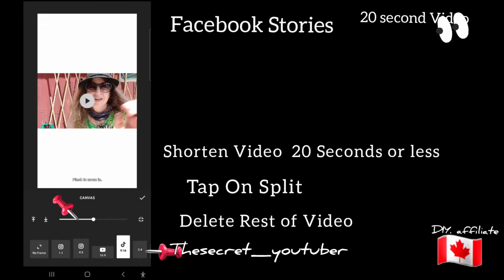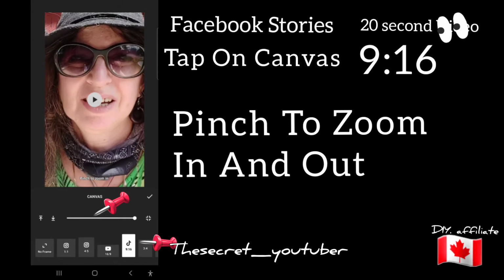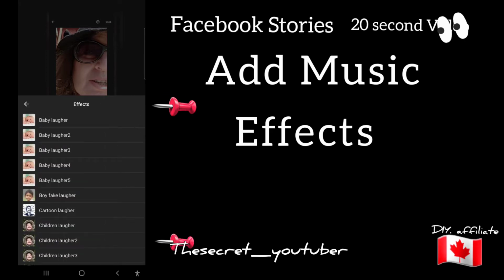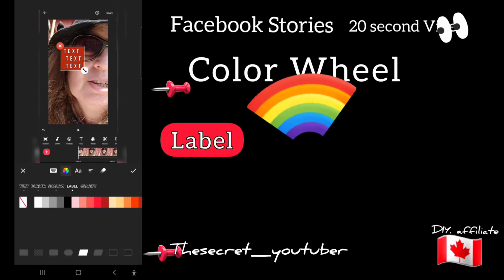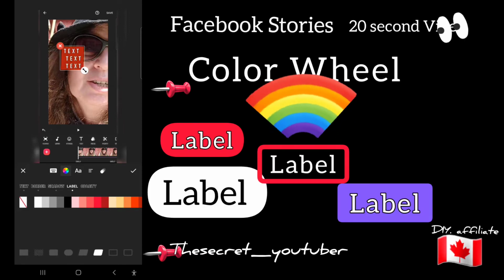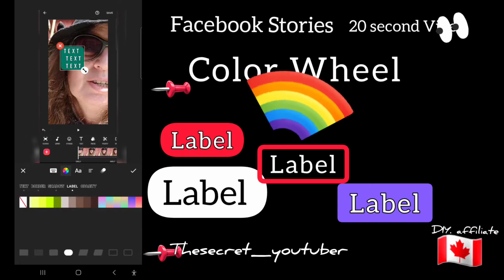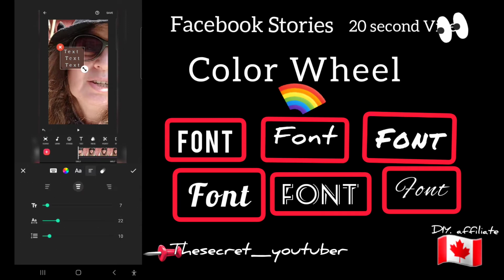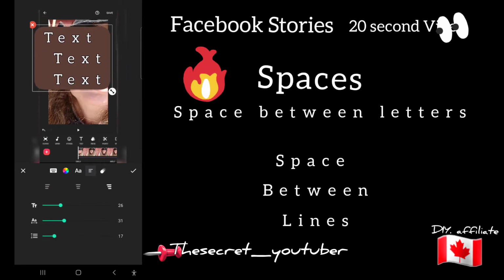Inshot Video Editor App Tutorial Post Videos and Photos to Social Media Sites Step by Step English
in this Video I show you the Features and Benefits Create A Facebook Story and Share to Facebook Stories
Video Content Chapters
0:00 Hello and Welcome Back
0:21 Are You Looking for the Easiest Quickest and Most Cost Efficient Way to Create Content
0:40 Over 200 Video Tutorials to Choose From Create Youtube Channel, WordPress etc
0:59 I share Tips Tricks and Secrets All the Time
1:11 Create Total Online Presence Using Different Canvas Sizes
1:20 In this Video I am going to show you how to use the Inshot Editor to Create A 9:16 Facebook Story
1:34 Don't forget to Subscribe and Click the Notification Bell For More Videos on Content Marketing With Social Media
1:57 ✅ Click Here to Get Free App
2:03 Install and Open
2:04 Inshot Editor Description
2:27 Facebook Stories 9:16 20 Second Short Videos
2:33 Choose Video Option
2:36 Choose the Plus Sign
2:40 Choose the Pre Recorded Video on Cell
2:47 Shorten Video to @0 Seconds Take the Best Part
3:05 Tap on Split
3:08 Delete the Rest
3:11 Tap On Canvas
3:14 Tap on 9:16
3:17 Pinch to Zoom In and Out and Move Around on Canvas
3:27 Choose the Checkmark to Save
3:29 Add Music
3:33 Featured My Music Effects🎶🎵
3:43 Add Effect
3:50 How to Voice Record🎙
4:25 Edit Music Tracks Effects Voice Records
5:00 Add Stickers Text and Emojis😎
5:11 Add a Photo📷
5:26 Add A Sticker🍡
5:30 Add Text text
5:43  Edit  Sticker Text or Emoji  Resize Move
6:06 Color Wheel for Text Font Borders and Labels
6:29 Add A Label Different Types Shapes Colors🏷
6:44 Add A Font 🧨
6:50 Alignment
7:03 Spaces between Letters and Spaces Between Lines of Text
7:12 Flip Side to Side for Stickers
7:29 Basic Movement Animation Opacity
7:46 Set A Duration for Stickers and Text
8:23 Split Copy Delete Duplicate Stickers and Text
8:31 Press Down to Move Text or Stickers Tracks in Editing Box
10;18 Split the Video
8:46 Filter Effects 🎞🎦
9:40 Remove Effect use Circle With Line 🚫
9:46 Filter Film Cinema Moss Orange
10:01 Adjust the Color Tint Saturation Other Options for Advanced Users
10:21 Split
10:25 Delete a Clip
10:28 Background Edit
10:32 Blur Pinch to Zoom In and Out and Move Picture Around
10:46 Photo for Background
11:00 Color for Background
11:03 Gradient For Background
11:04 Pattern For Background
11:07 Change the Speed
11:16 Crop
11:39 Volume
11:43 Duplicate Any Firm Clip
11:46 Reverse Any Film Clip
11:55 Rotate A Clip
11:58 Flip From Side to Side Any Clip
12:01 Freese Any Clip
12:04 When you are done Editing Click Save
12:10 Share To Facebook Stories
12:16 Hope this has been helpful to you in Creating Content Fastest Easiest and Most Cost-Efficient
12:36 Thank You For Watching This Video Stay Safe

Want to Get Ahead of the Game Amplify Your Views and Subs and Follows with VidIQ Free
Amplify your Brand Popularity to help to drive growth and Brand Awareness to increase engagement Start getting more subscribers and video views. Sign Up is 100% free Today  Get Your video Scorecard. add the Extension to your Browser it's Free  Get the Video Insights you need to Grown Online

Need an Upgrade Want to Save Money